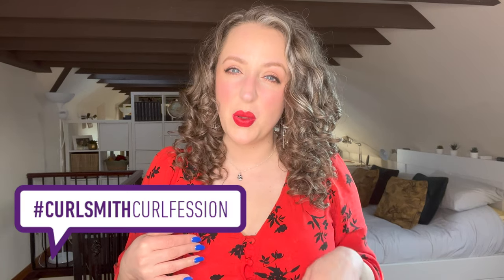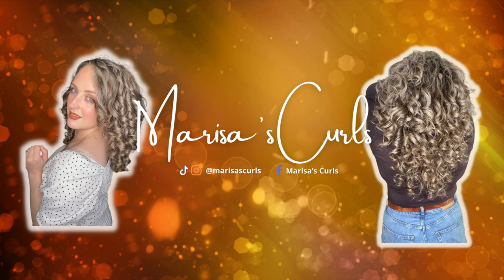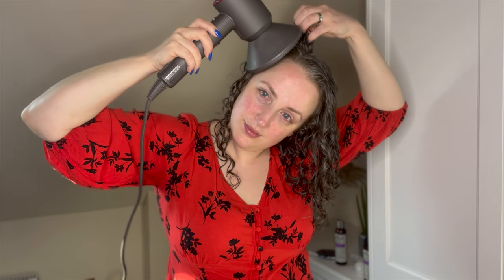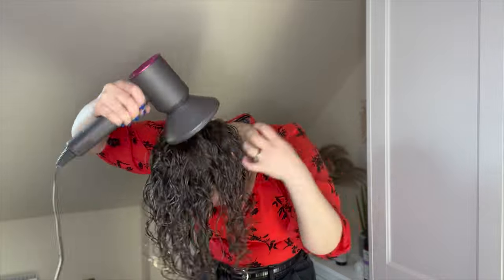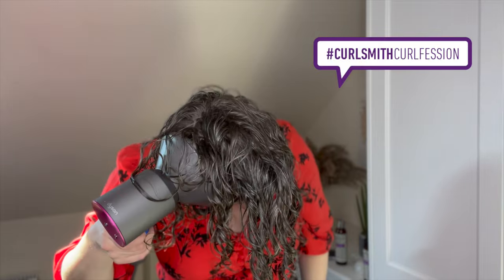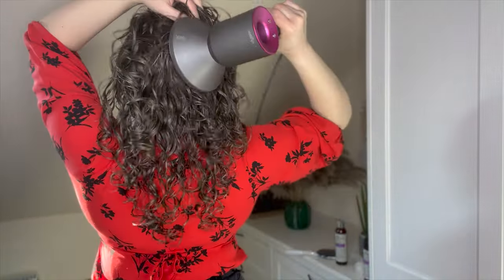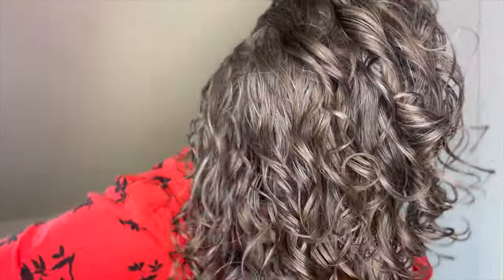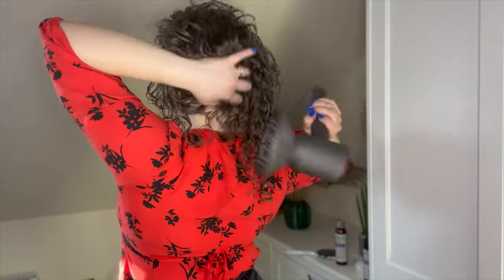How to Diffuse Curly Hair - I Have A Confession!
Watch my entire diffusing process, start to finish! And keep watching to hear my curlsmithcurlfession but even better than that, learn how I make sure my hair stays healthy.

My hairdryer is the Dyson Supersonic